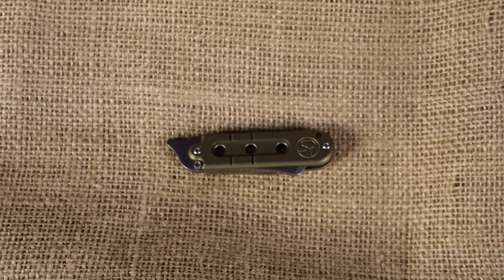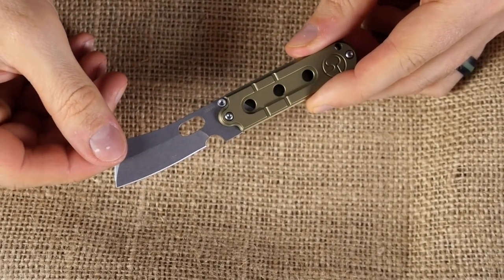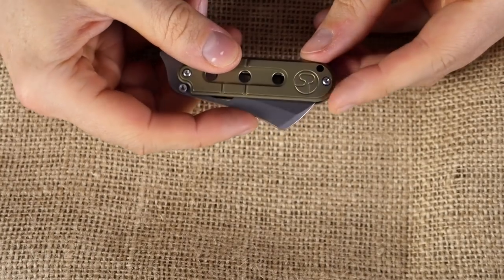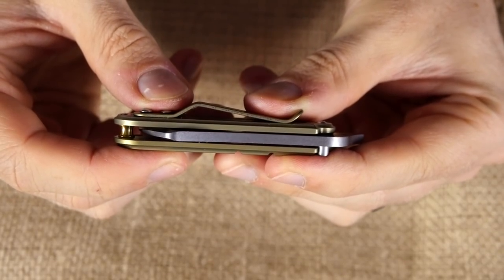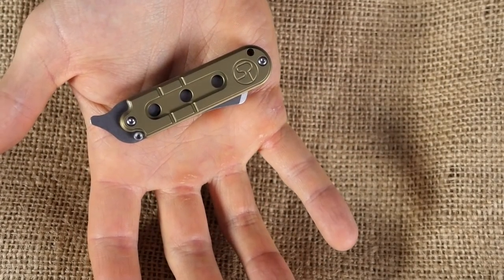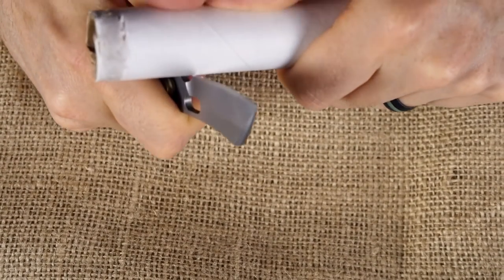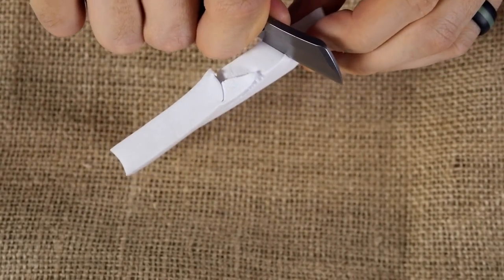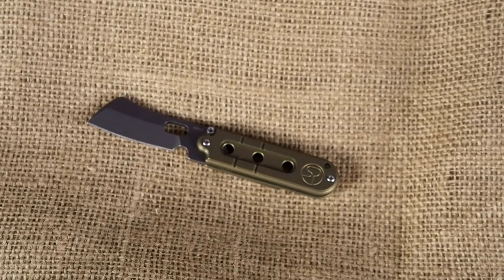Nein FURA! Counterfeiting is Bad. Good Knife Though.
The folder in this review is a copy of a design by Serge Panchenko.

*** Specifications ***

Length (closed): 7.5 cm / 3 in
Overall length: 12 cm / 4.72 in
Blade length: 5 cm / 2 in (edge: 4.2 cm / 1.65 in)
Blade thickness: 3 mm / 0.12 in
Weight: 45 g / 1.6 oz

Handle material: Titanium alloy
Lock: None (slip joint)

*** Pros / Cons ***

+ Excellent fit & finish
+ Affordable price
+ Legal for EDC (everyday carry) in most places

- Chinese counterfeit with fake maker's mark
- Suitable for light cutting only (short edge & no lock)
- Not as compact as it could be